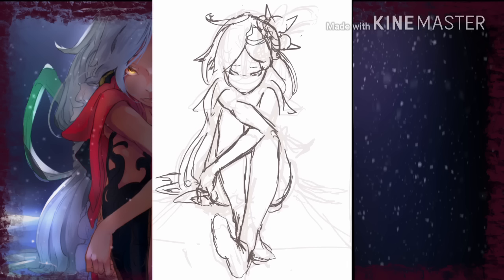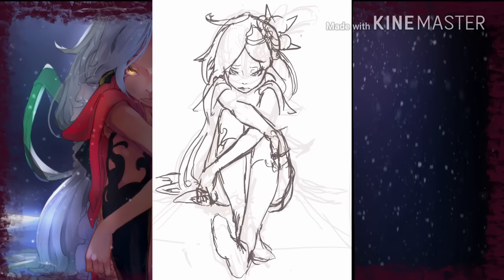IPad Pro 12.9 Inking And Design - Celia [Wizards Pen Collaboration]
Wizards Pen Coloring process for Celia

Were to find me the Kuzomari